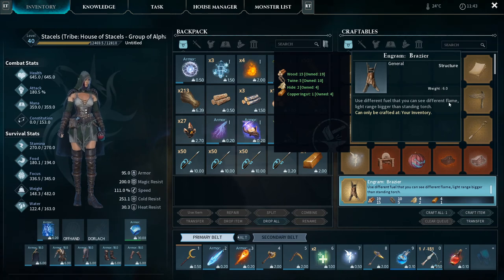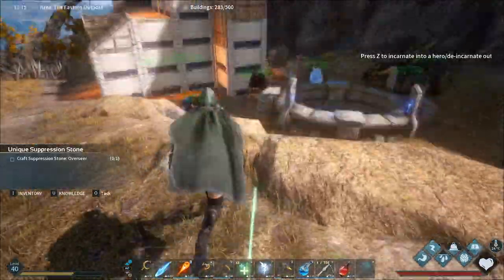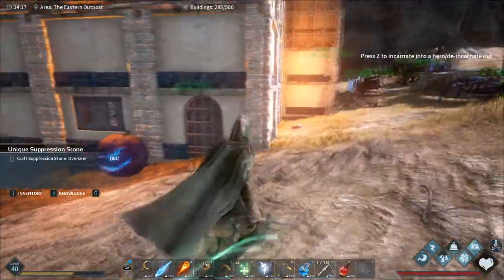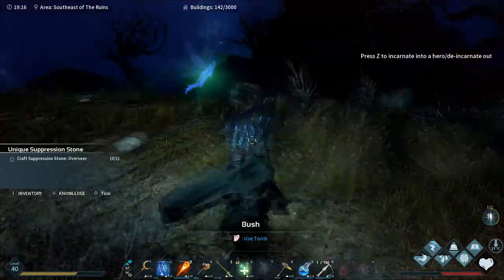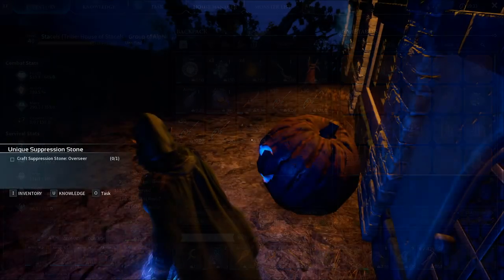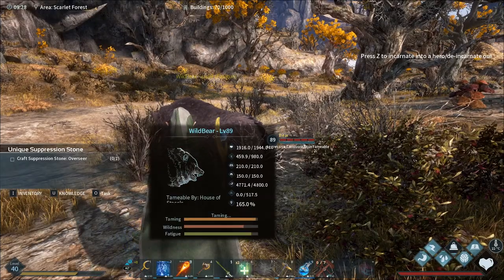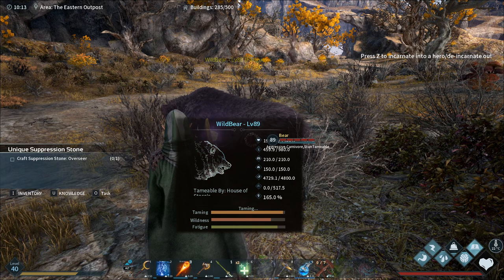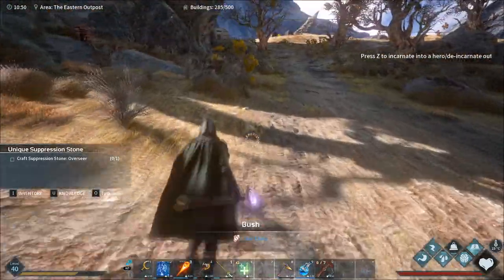Dark And Light Ep 28 Jack-O-Lantern & Bear Taming